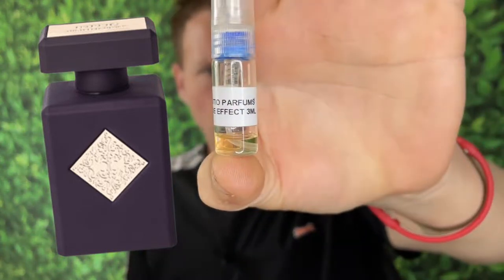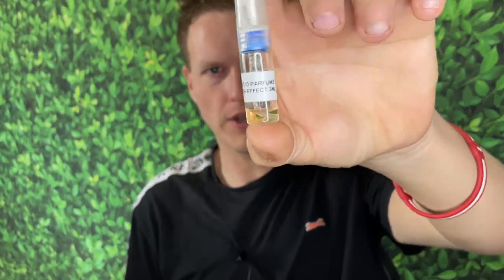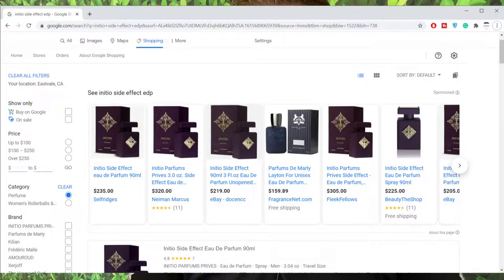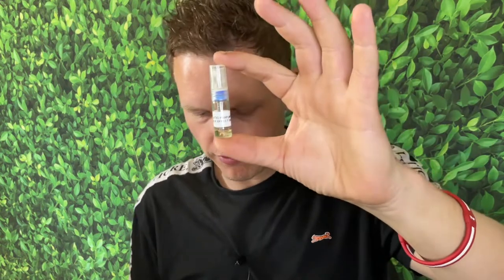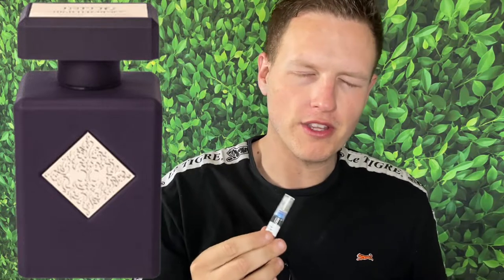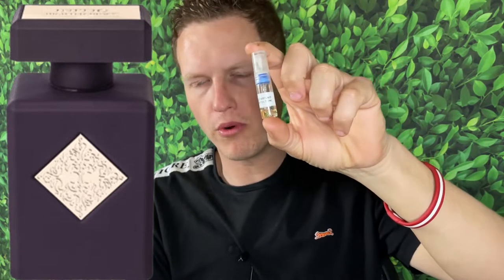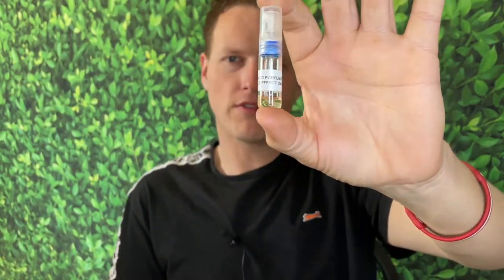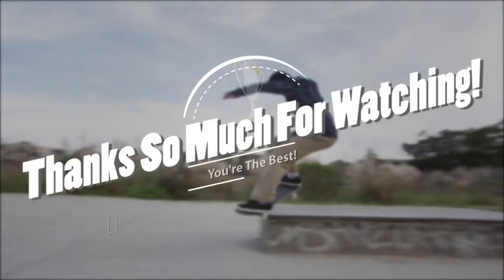INTITIO SIDE EFFECT Fragrance / Cologne Review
Hello Friends! Today I wanted to share my thoughts on Initio "side effect". I was turned on to this fragrance by a comparison I found online between PdM Herod & Initio Side Effect. Do YOU like this fragrance?